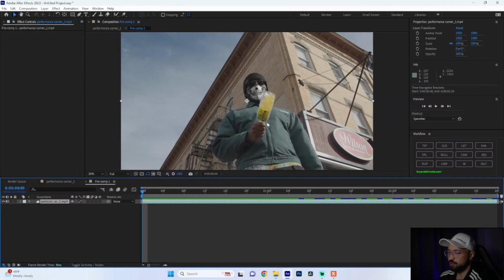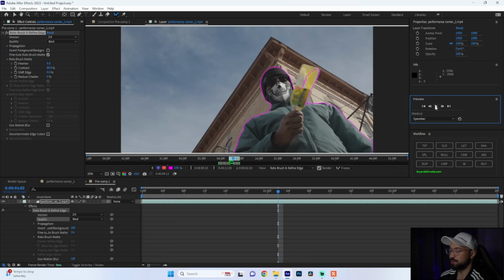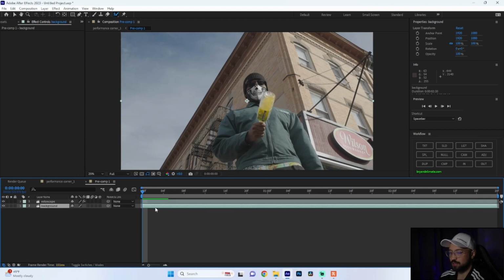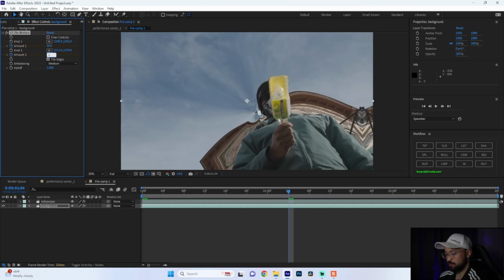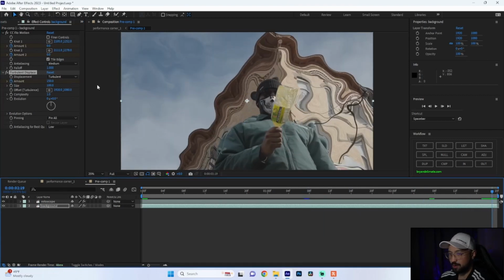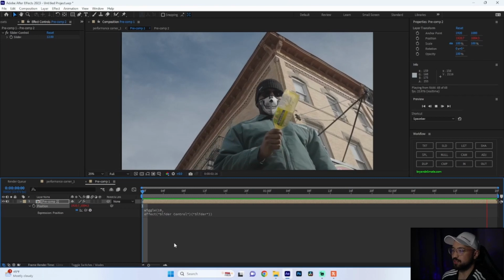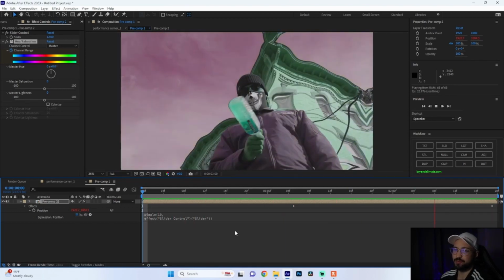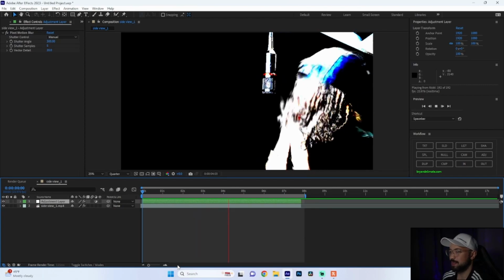INSANE WARP/RGB GLITCH EFFECT[AFTER EFFECTS]